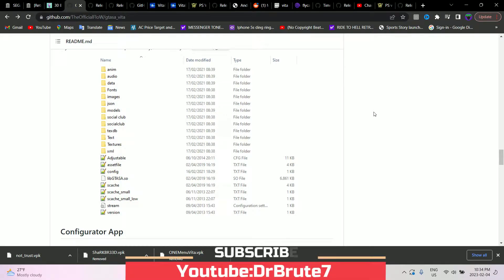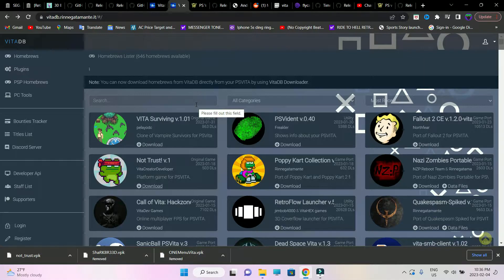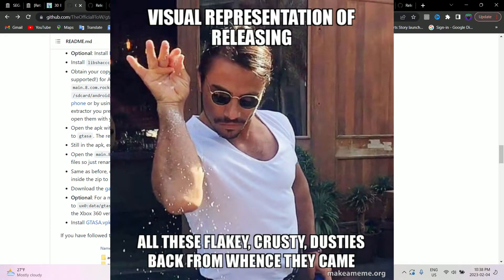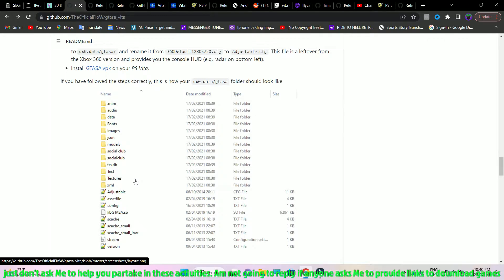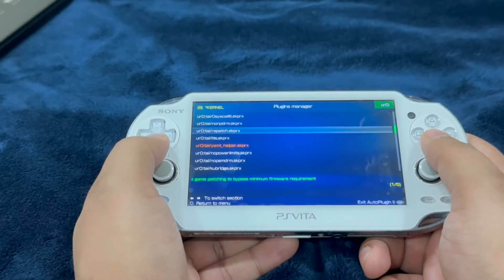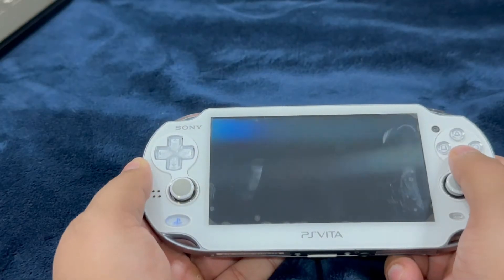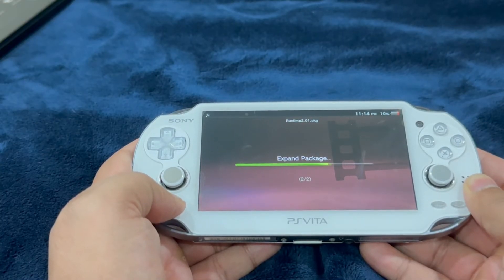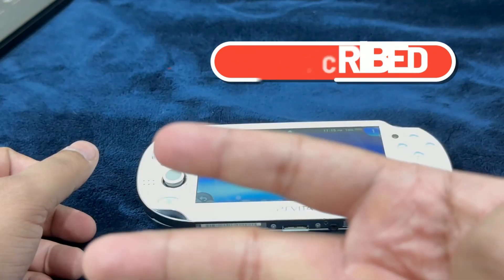FIX ALL errors on the PsVita by following this Tutorial!! [2025Plugins]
A video guide where I show you guys to install all the necessary plugins on the psvita in order to avoid any kind of errors that you might face while running the Unofficial ports, psp titles, Playstation mobile games or psvita games. This is a one stop fix guide to solve all the problems!

NOTE: If your plugins are in ur0:/ then type ur0 if in ux0:/ then type ux0

Links:
AutoPlugin II